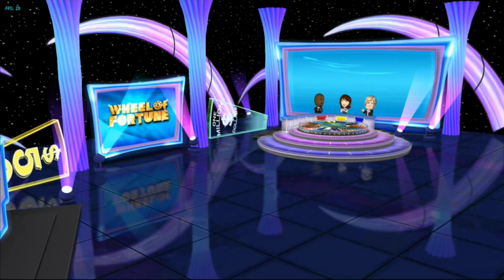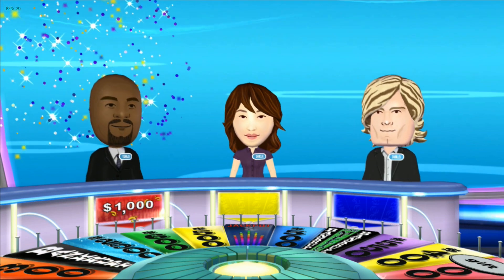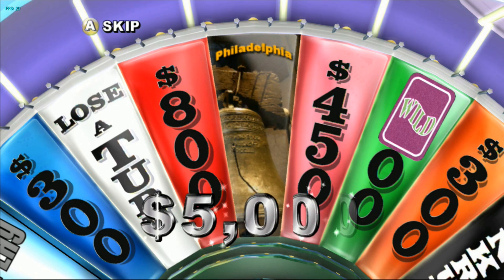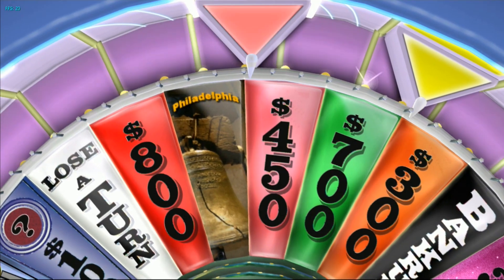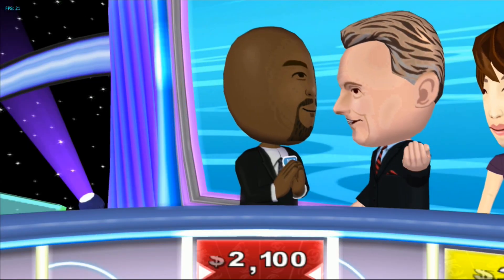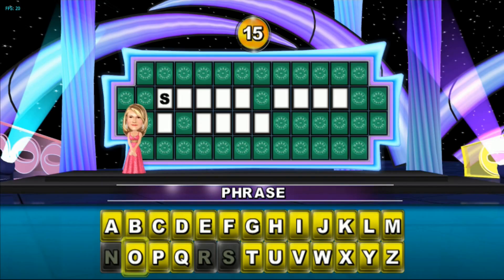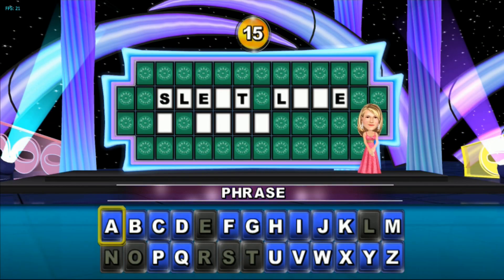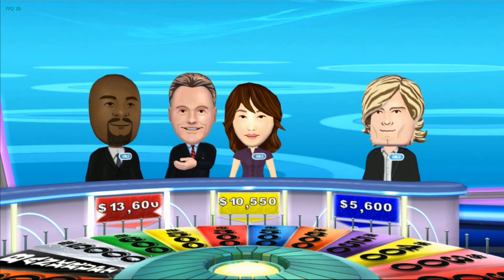Wheel of Fortune (Wii Edition) Gameplay - Episode #2: Unexpected Comeback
Making a surprising comeback in the end during the final spin round. This is ran on the Dolphin emulator 5.0 Build. Cyberlink Powerdirector was used to render and compile the video.
My PC:
CPU: AMD Phenom II X4 965 Black Edition @ 4.1 GHz (O'Ced)
GPU: EVGA (Nvidia) GeForce GTX 1050 Superclocked
RAM: 12GB DDR3 1600 MHz
PSU: 650W
OS: Windows 7 Ultimate x64